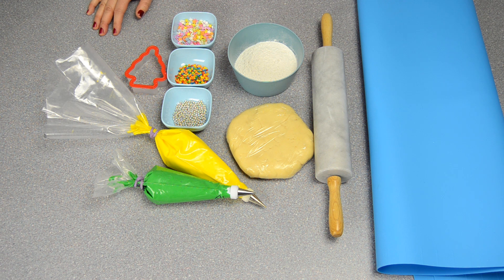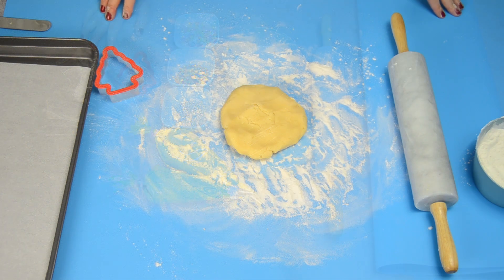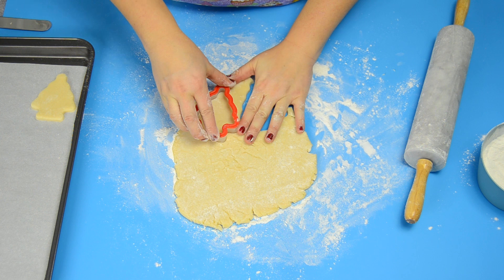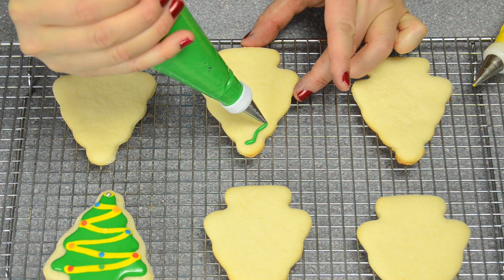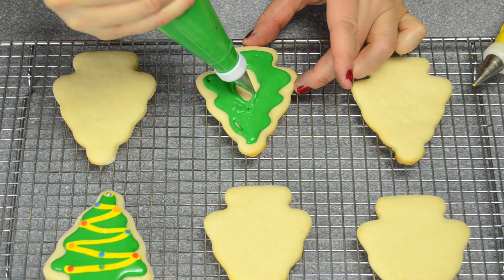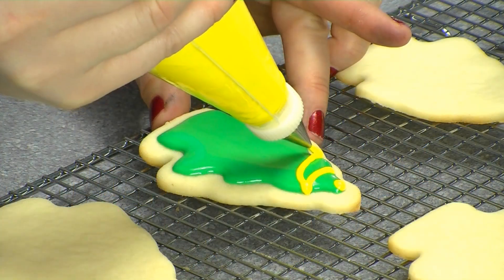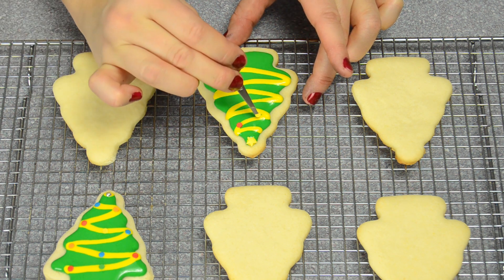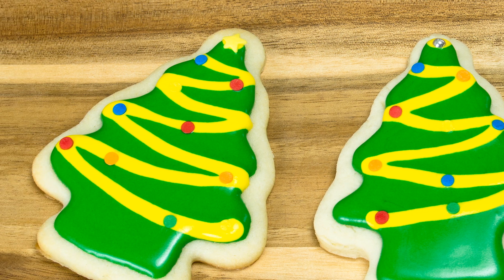Christmas Tree Cookies: Cookies Cupcakes and Cardio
A Christmas tree cookie tutorial ends our theme of holiday royal icing cookies for this season.  Please let us know how these Christmas cookies worked out for you in the comments and have a happy holiday season!